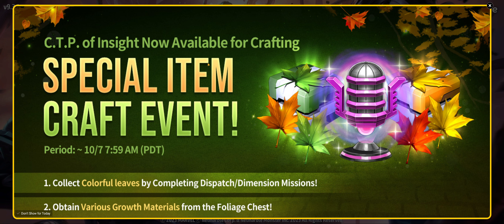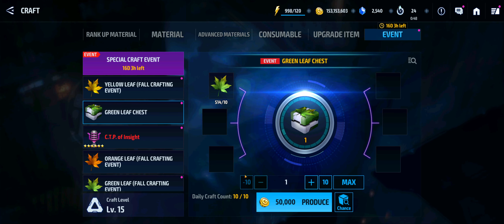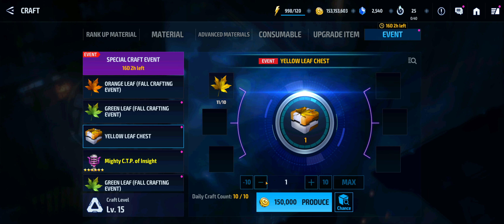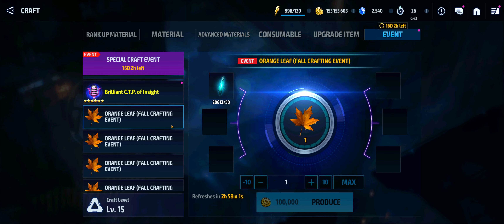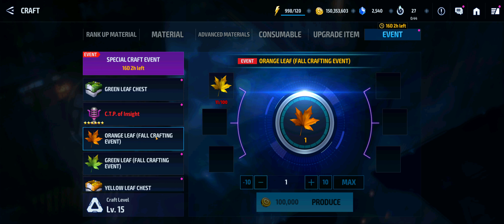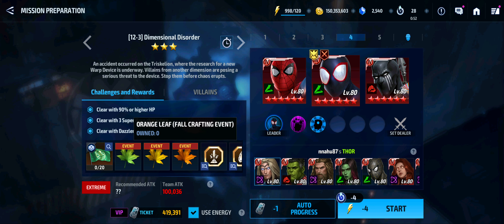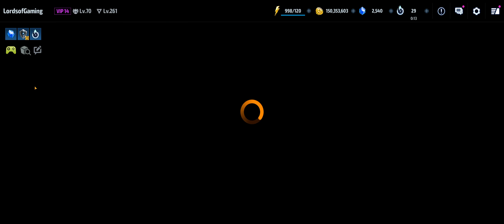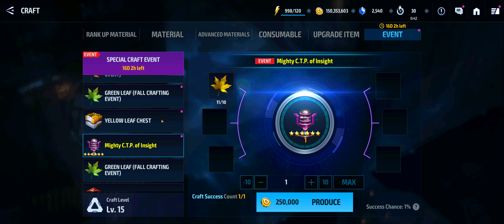CTP of Insight Crafting Event!